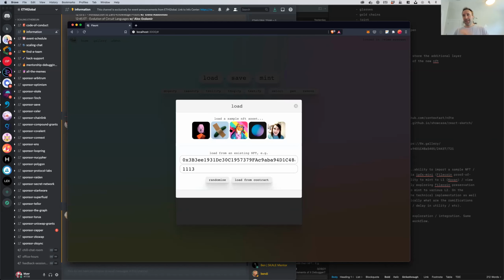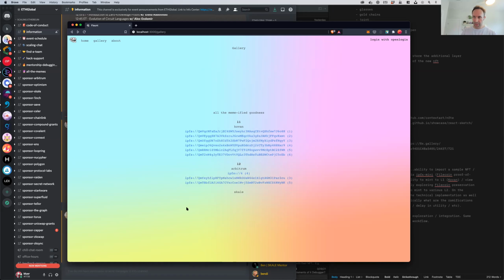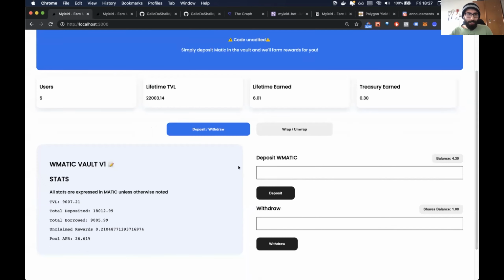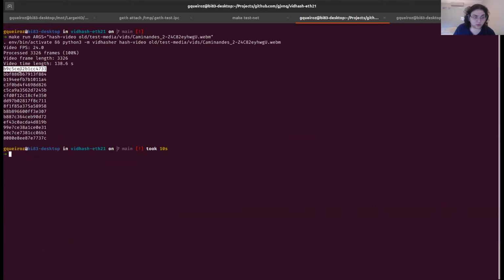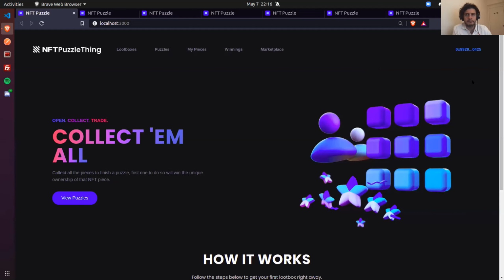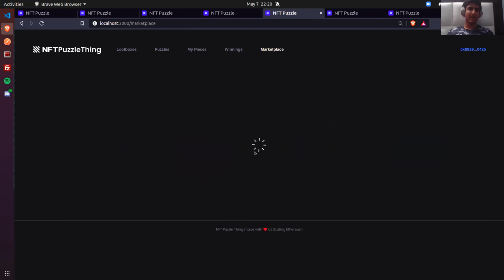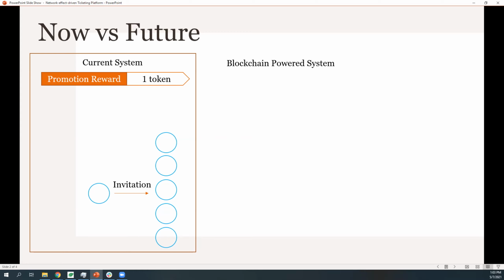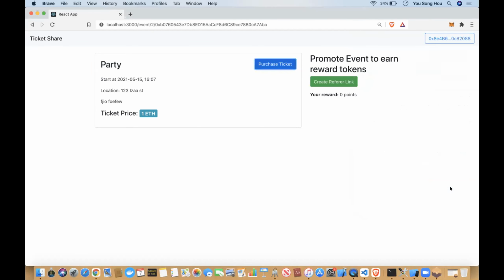Scaling Ethereum - Hack Feedback Session 3